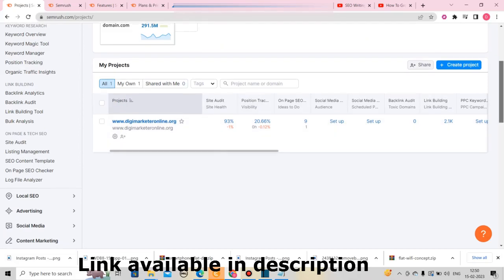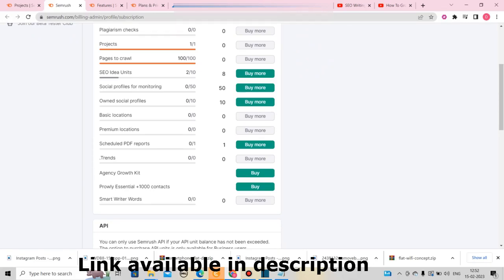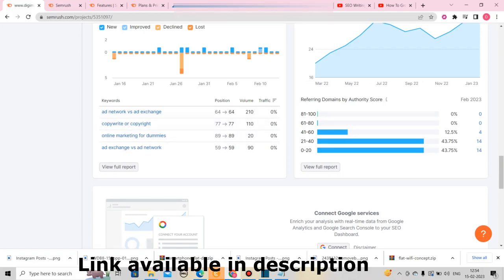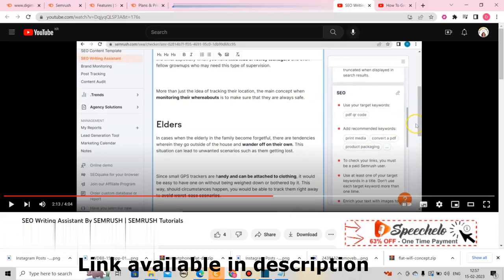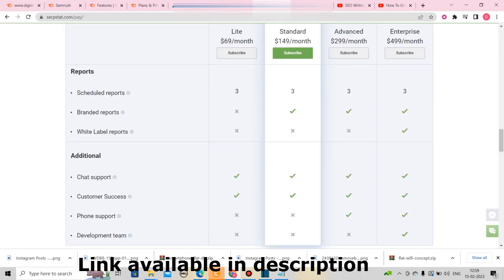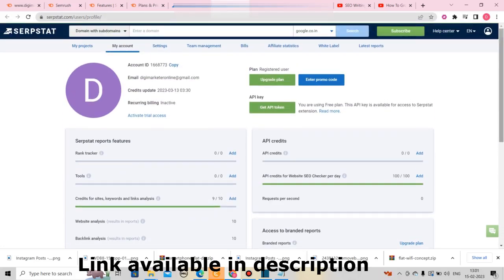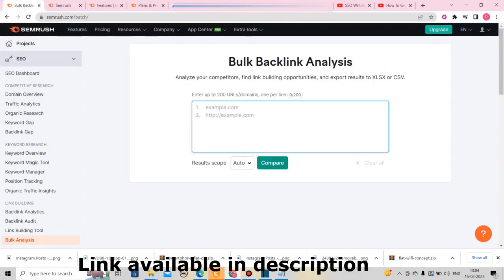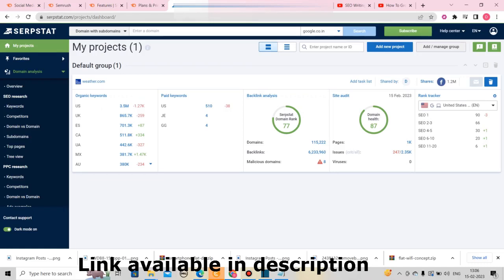Serpstat vs Semrush: Which SEO Tool is Better? (Honest Comparison)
As I started building my content and working on SEO, I came across two popular tools—Serpstat and Semrush.

Both are widely used for keyword research, SEO analysis, and website growth. So I decided to compare them based on real use and understanding.

In this video, I break down Serpstat vs Semrush to help you understand which SEO tool might be better for your needs.

📌 What you’ll learn:

Key differences between Serpstat and Semrush
Features of both SEO tools
Which tool is better for beginners and content creators
My honest comparison based on usage

This is part of my journey of exploring SEO tools and building a better system for content and traffic growth.

If you're confused between SEO tools, this comparison will help you decide.